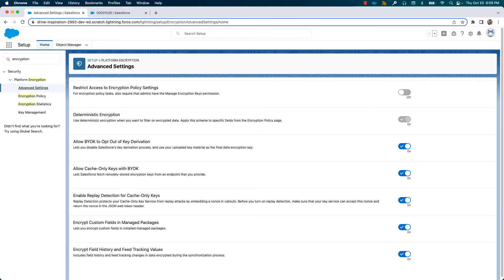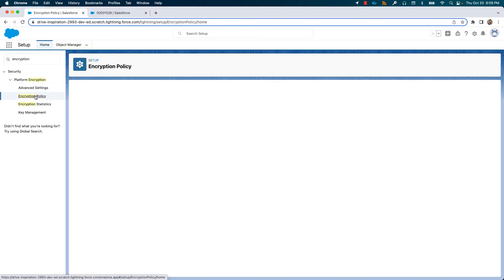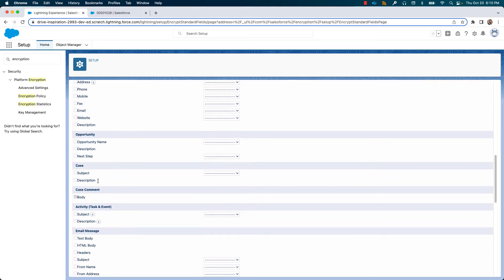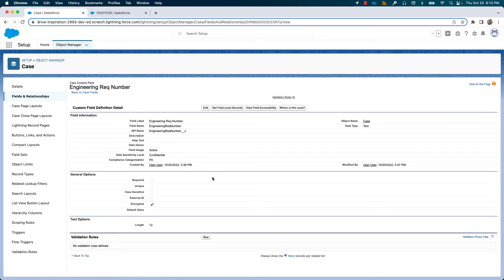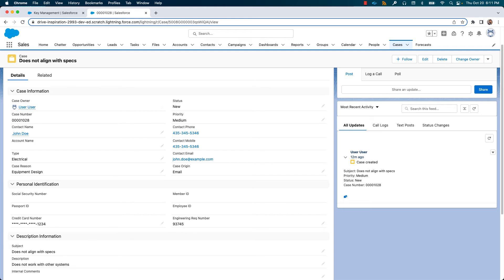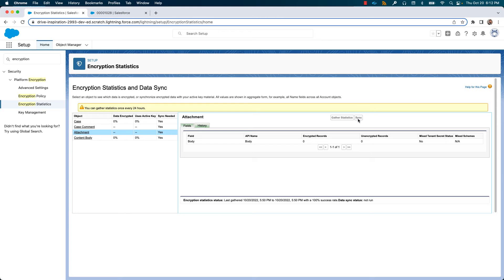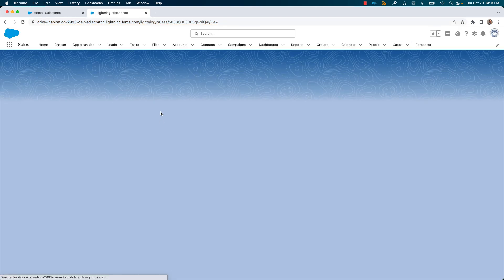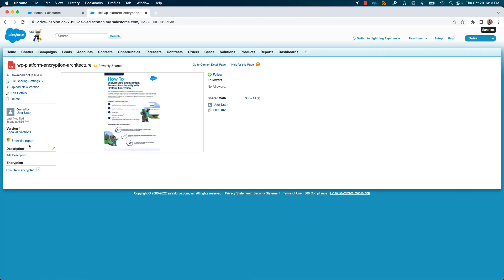PlatformEncryptionDemo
Demo of Platform Encryption that can encrypt Standard and Custom fields, plus Files and Attachments. It uses a strong ciphers and also allows you to manage your own keys